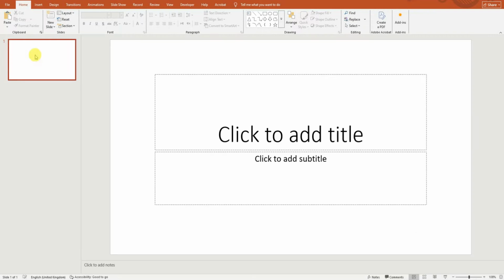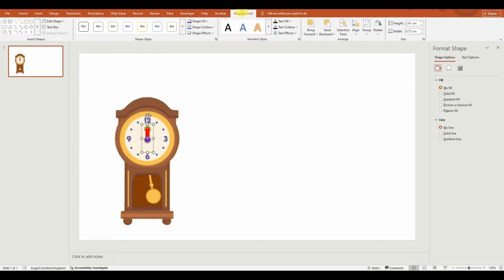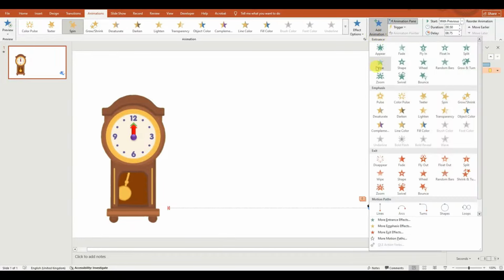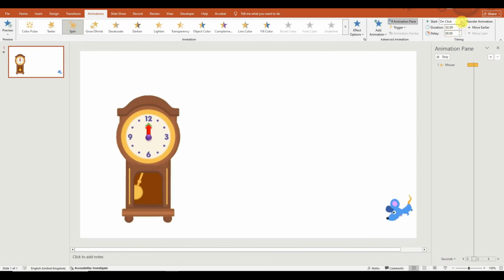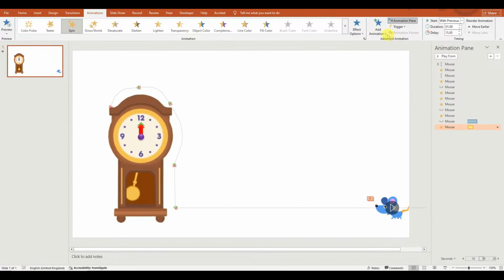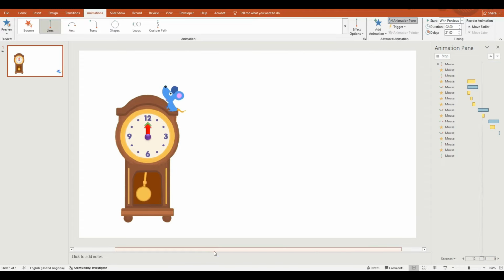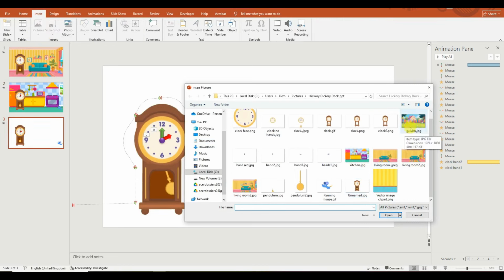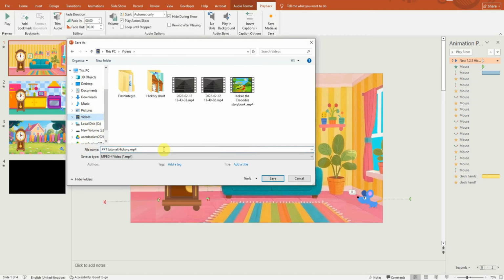How to Make a Fun Mouse Animation in PowerPoint!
Learn how to create a fun **cartoon** animation for kids using just PowerPoint. This **powerpoint tutorial** walks you through each step to make your own **animated cartoon**, perfect for **kids cartoon** content. Discover simple **animation tutorial** techniques and **how to animate in powerpoint** to create engaging **cartoons**.

This free cartoon was created entirely in PowerPoint — no fancy software, no paid tools, just imagination, patience, and a love for storytelling. It’s proof that creativity doesn’t need a budget, only heart and a bit of know-how.
In this video, you’ll see how simple shapes, animations, and transitions can bring characters to life. Whether you’re a parent looking for a creative project, a teacher exploring digital storytelling, or a young artist curious about animation, this gentle tutorial offers a safe and joyful space to learn.
Every scene was built slide by slide, with care and intention. The pacing is calm, the visuals are friendly, and the message is clear: anyone can make something beautiful with what they already have.
✨ What you’ll find inside:
•  A complete cartoon made in PowerPoint
•  Step-by-step animation techniques
•  A story that’s kind, simple, and emotionally safe
•  Ideas for kids, families, and beginner creators
This video is part of a growing series that celebrates accessible creativity.
Created using only PowerPoint.

powerpoint animation
powerpoint
powerpoint design ideas
powerpoint free

animated powerpoint slide design tutorial
how to make a gif
how to make a powerpoint
powerpoint ai animation
rotate your phone animation

Chapters:
00:00 Sneak Peek of Final Animation
A quick preview to show what viewers will create by the end.
00:24  Intro & What You’ll Need
PowerPoint version, no subscriptions, no watermarks — just free tools.
00:36  Setting Up the Slide
Choosing layout, background, and basic elements.
00:47  Adding the Clock and Mouse
Placing key visuals and prepping for animation.
04:48 Motion Path & Spin Animation
Making the mouse move and rotate with smooth transitions.
16:36 Final Touches & Playback
Previewing the full animation and polishing details.
20:55  Exporting Without Watermarks
Saving your video cleanly — no paid tools needed.